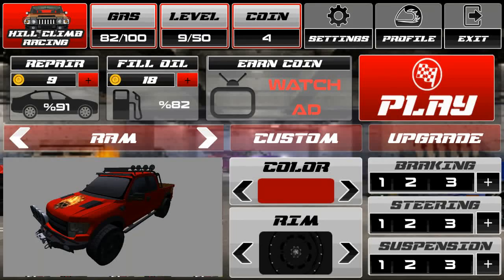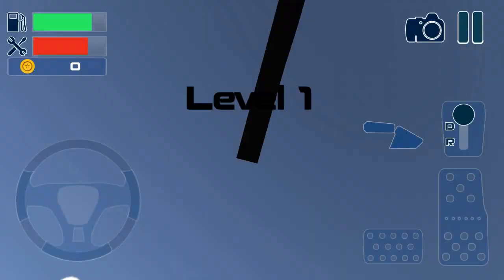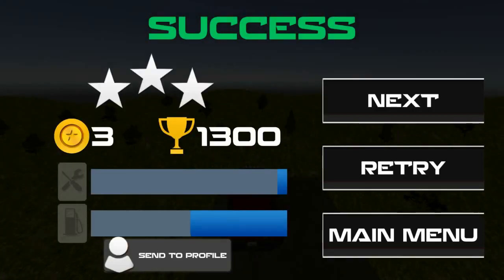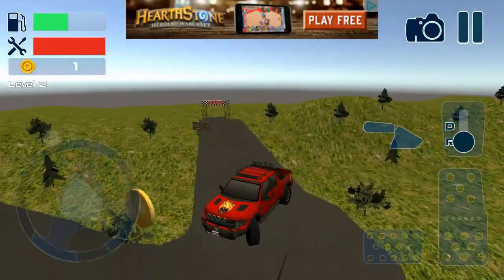Hill Climb Race 3D 4x4 - Android / iOS Gameplay Review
Hill Climb Racing Gameplay Review on Android; not really a hill but we can pretend.

From each other by mountain climbing adventure race level is waiting for you. With challenging sections of land and land in the 4x4 turbo diesel engine, which has an extremely convenient tool will check conditions. Need to be careful not to fall down the cliff will be! Mountain Climbing 4x4 racing game you will experience difficult moments. Are you each more beautiful than the level that can be passed?
- HD Land and land 4x4 driving pleasure with real physics!
- Excellent control of the vehicle
--Heps 4x4 racing, and more are waiting for you to climb the mountain.

Top of the screen to the right of the accelerator pedal and the engine can be activated. The gas pedal to the left of the brake pedal and the brake can be used.
Also by shift back and forth by the gates can have hakereket tool.
Controls are on the left side of the car steering transmission.

This is a Game for Android (jogos para android) It is one of many free apps made by a team of android developers. Free games for android are always appreciated though they might contain micro transactions. These android games and android apps can be found on the android app store also known as the android market or google games.